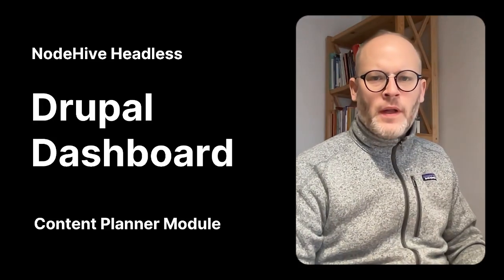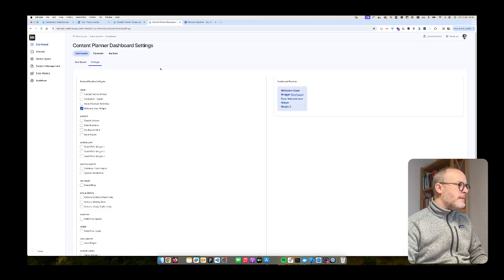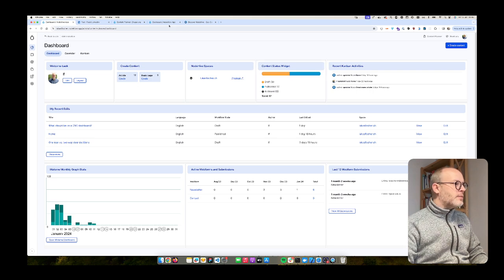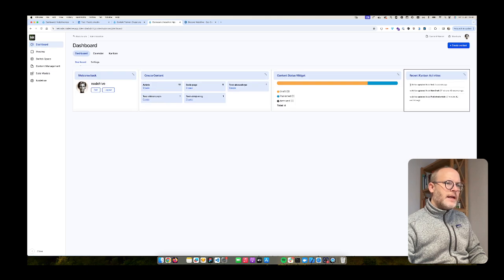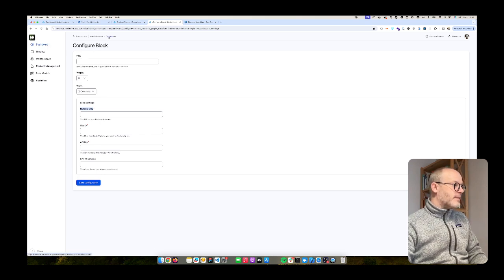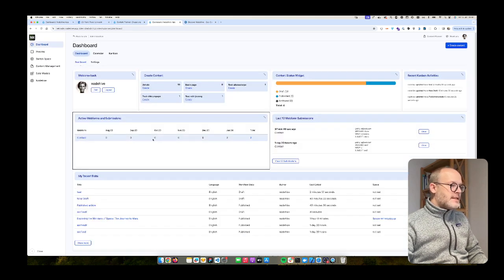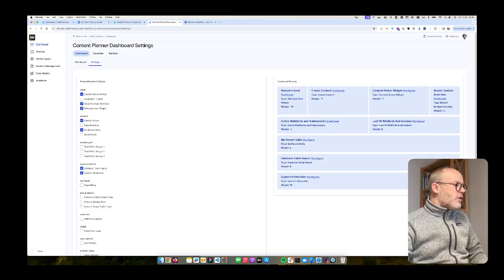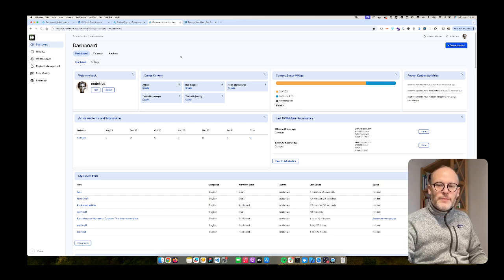Drupal Dashboard: Advanced Dashboard Tools for Content Editors & Site Builders!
A short tutorial about the dashboard of the Content Planner module of Drupal.

Important note: This dashboard solution is a contrib solution and not the Drupal Dashboard initiative.

The content planner module is core functionality of NodeHive Headless CMS which is based on Drupal